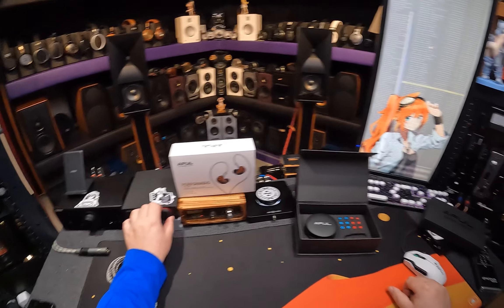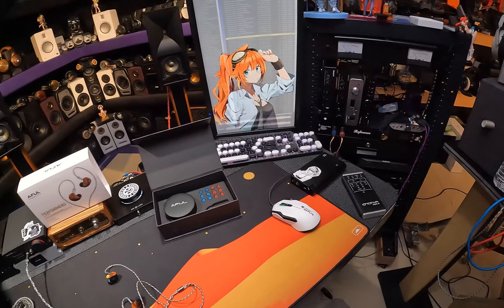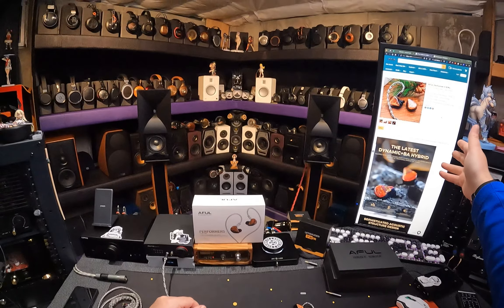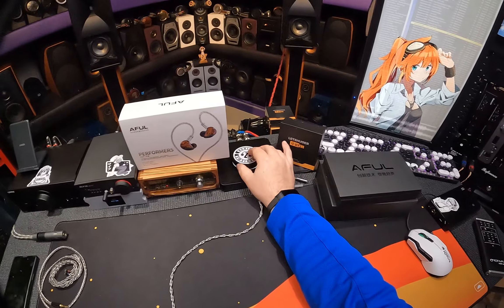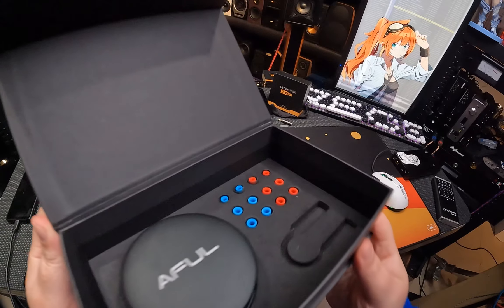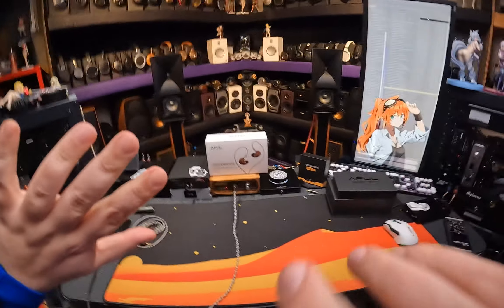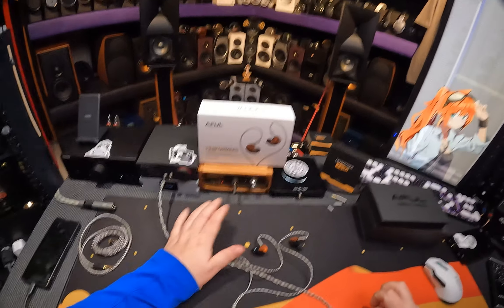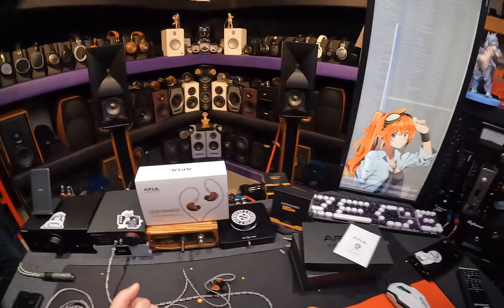in-Ear Fetish Review \\ AFUL Performer5 IEM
-P-R-O-D-U-C-T--L-I-N-K  - - - - - - - - - - - - - - -